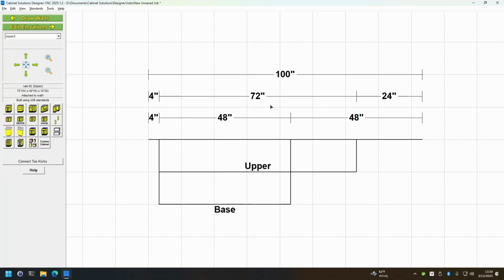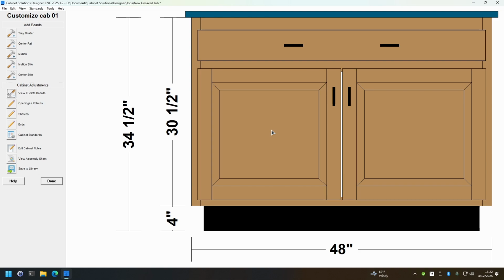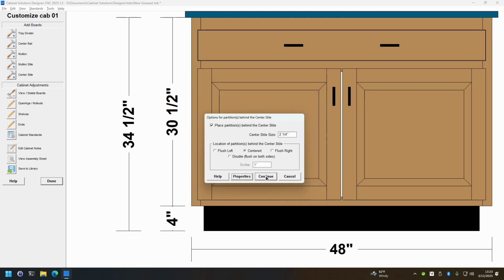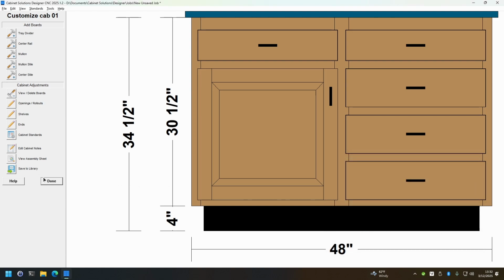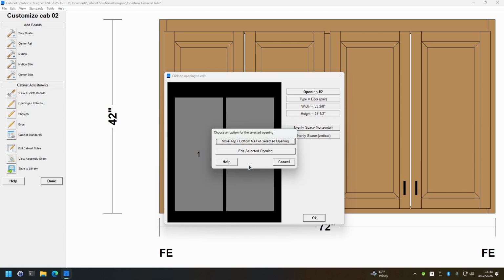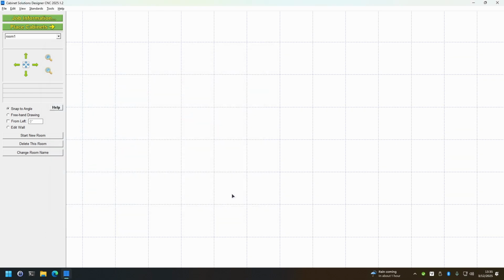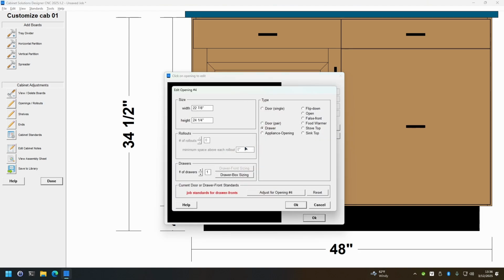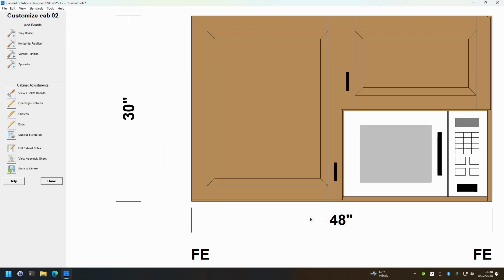Partition Types and Different Examples of Using Them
This video covers some of the uses of different Mullion, Mullion Stiles, Center Stiles in Face Frame or Vertical and Horizontal Partitions in Euro Cabinets. These are just some samples of what to use them for.

00:00 - Start
00:09 - Starting off with Face Frame
00:56 - Mullions, Mullion Stiles, Center Stiles, What's the difference?
01:30 - Splitting Face Frame and Openings with Center Stile
01:38 - Partition Properties
02:04 - Partition Material Type and Options to Split Box Parts
02:59 - Creating Drawer Bank in the Same Cabinet
03:54 - Different heights in the Same Box
04:49 - New Options Screen Appears
05:55 - Similar in Euro
06:34 - CHECK YOUR OVERLAYS
06:45 - Breaking Up Openings with Vertical Partitions and Spreaders
07:59 - Splitting Upper Cabinet with Vertical and Horizontal Partitions